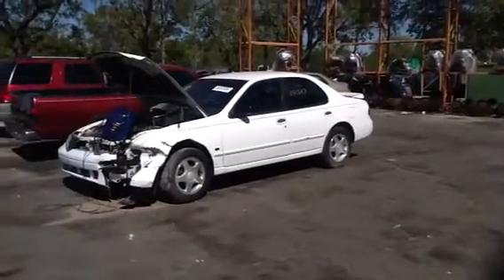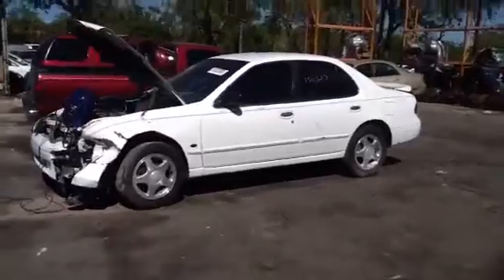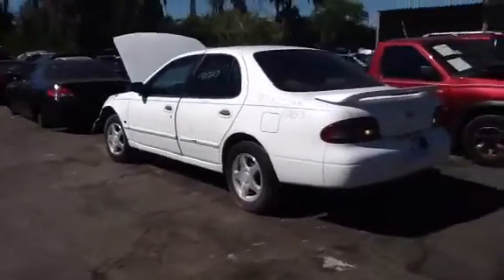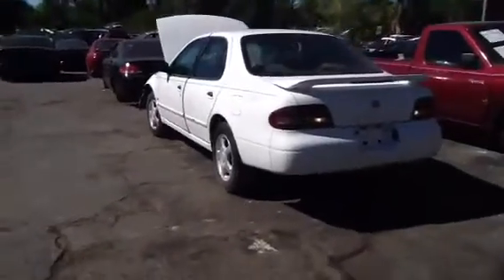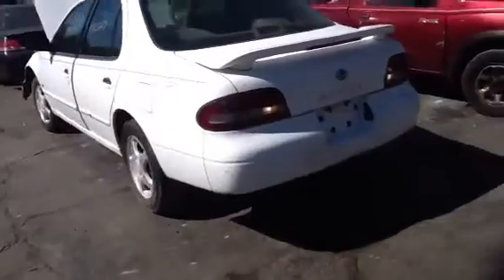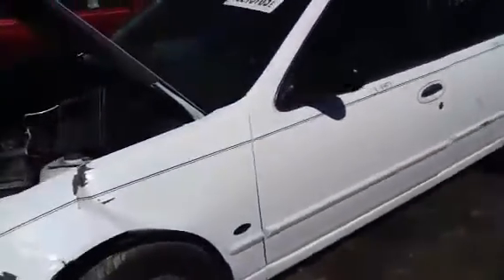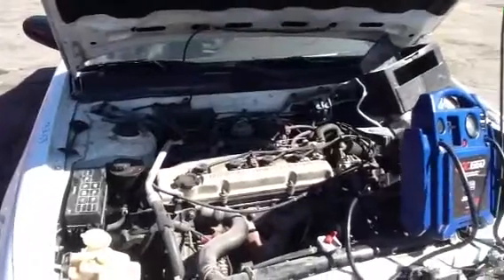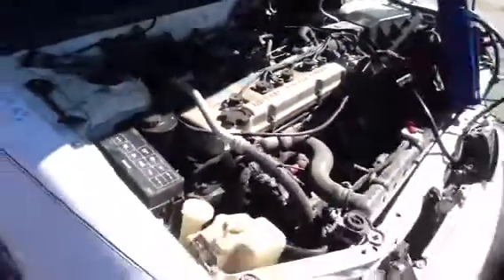13B53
1997 Altima ... 2.4L